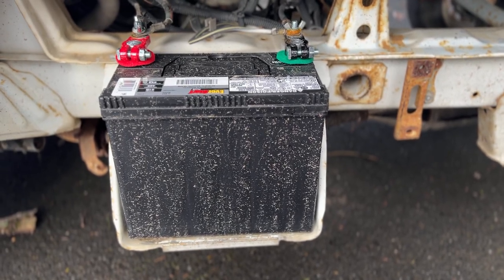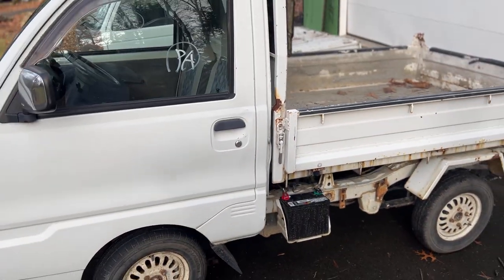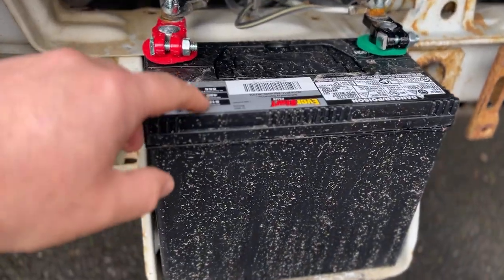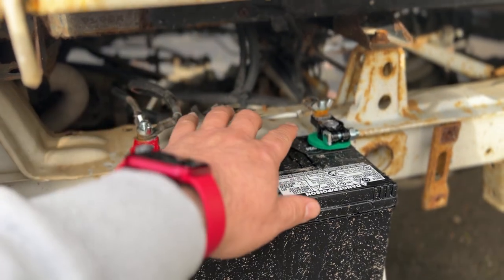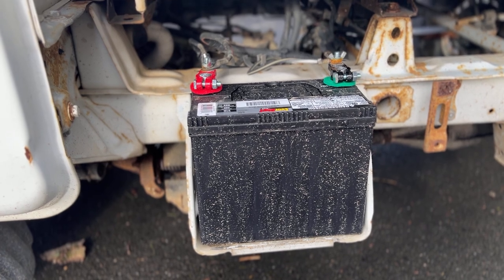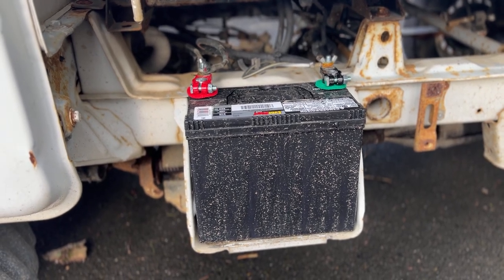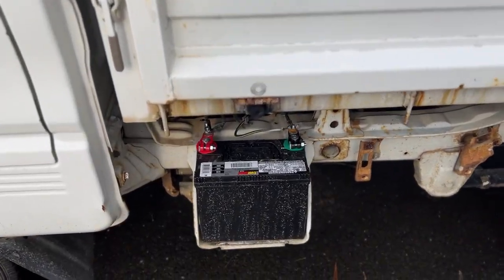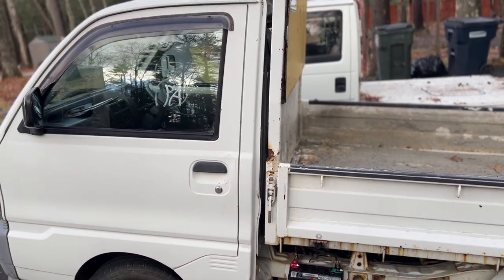1996 Mitsubishi MiniCab Kei Truck - Battery Upgrade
Quick video on what I used to upgrade the battery for my Minicab.  Also fits Honday ACTY and others.